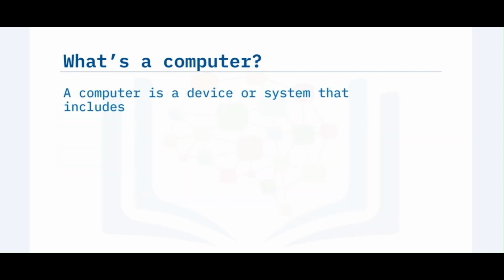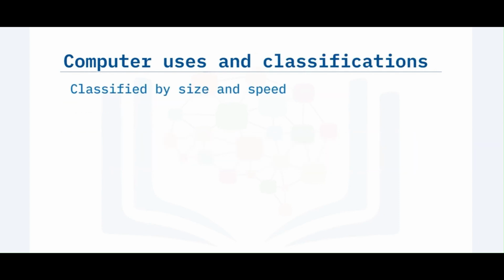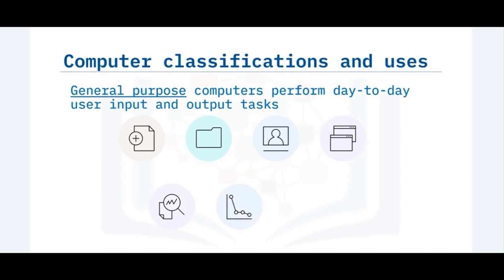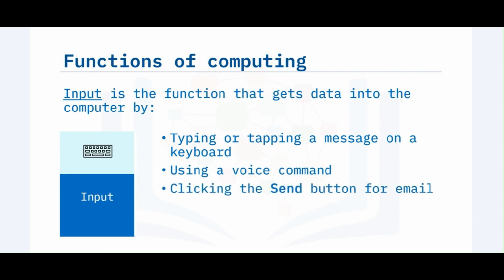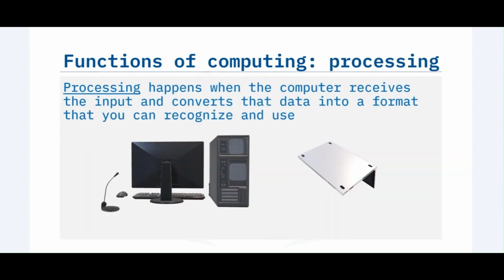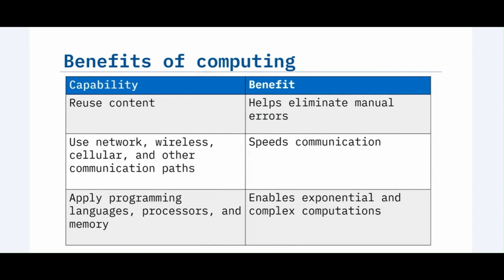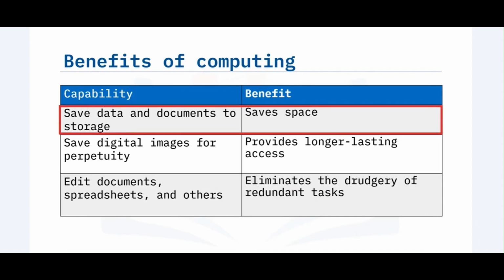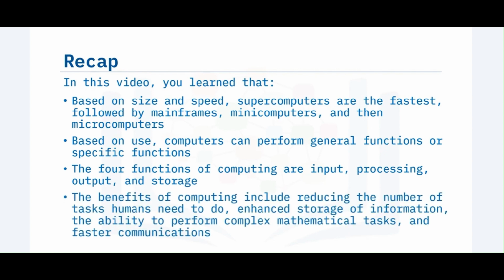Introduction to Hardware and OS / lesson 2 - Սարքավորումների և ՕՀ-ի ներածություն / դաս 2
Module 1 / lesson 2 / Introduction to Computing Fundamentals 💻
Մոդուլ 1 / դաս 2 / Հաշվողական հիմունքների ներածություն💻

EN.
Introduction to Hardware and Operating Systems💻

1. Components of a Computer System
A computer system consists of:
Hardware: Physical components like the CPU, memory (RAM), storage (HDD/SSD), input devices (keyboard, mouse), and output devices (monitor, printer).
Software: Programs and operating systems (Windows, Linux, macOS) that enable hardware to function.
Supercomputers – Used for complex calculations in science and research.
Personal Computers (PCs) – Used at homes and offices.
Embedded Systems – Found in devices like smartphones, appliances.

ARM.
Ծանոթացում ապարատային և օպերացիոն համակարգերին💻

1. Համակարգչային համակարգի բաղադրիչներ
Համակարգչային համակարգը բաղկացած է.
Սարքավորումներ. Ֆիզիկական բաղադրիչներ, ինչպիսիք են պրոցեսորը( CPU ), ժամանակաոր հիշողությունը (RAM), հիշողության պահեստը (HDD/SSD), մուտքային սարքերը (ստեղնաշար, մկնիկ) և ելքային սարքեր (մոնիթոր, տպիչ):
Ծրագրեր և օպերացիոն համակարգեր օր-(Windows, Linux, macOS), որոնք թույլ են տալիս սարքաշարի աշխատանքը:
Համակարգիչների տեսակները💻
Սուպերհամակարգիչներ – օգտագործվում են գիտության և հետազոտության մեջ բարդ հաշվարկների համար:
Mainframes – Բիզնեսի տվյալների մշակման խոշոր համակարգեր:
Անհատական ​​համակարգիչներ ex-PC – օգտագործվում են տներում և գրասենյակներում:
Ներկառուցված համակարգեր – օրինակ են սմարթֆոնները։